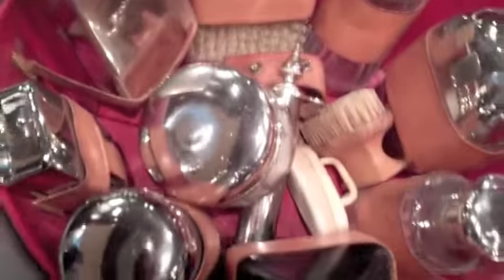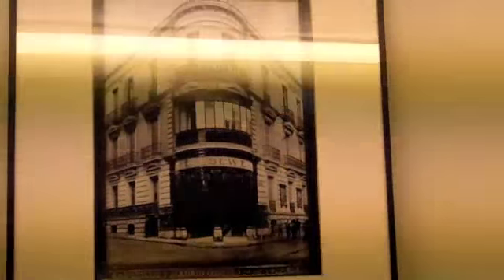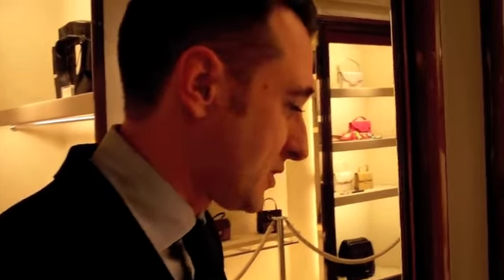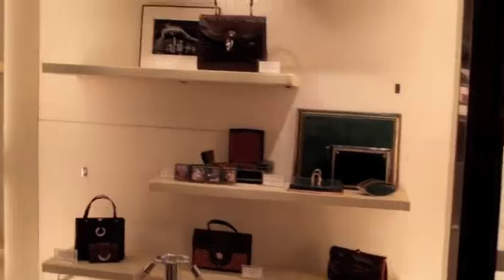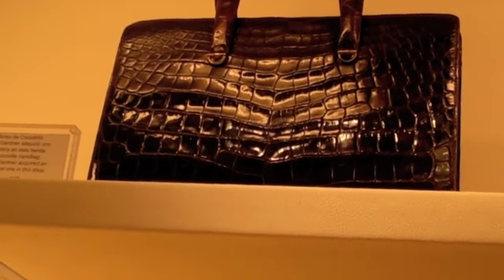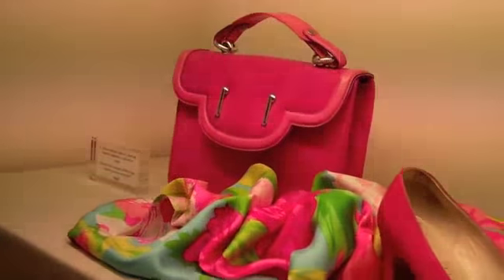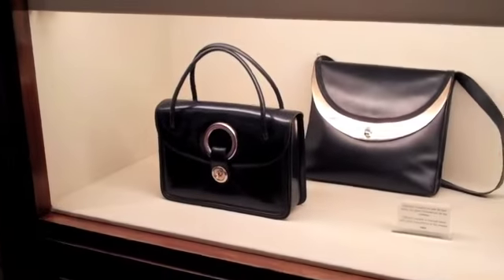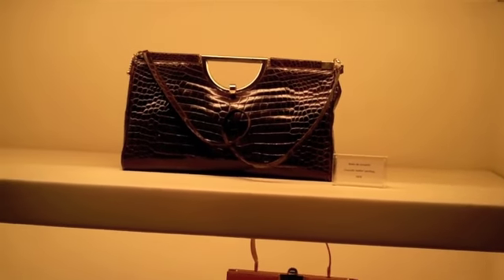A Tour of the Loewe Archive Exhibit-Gran Via, Madrid